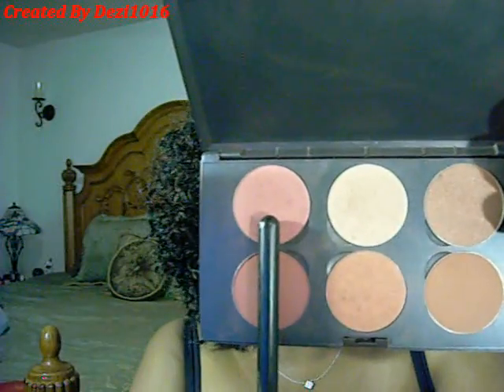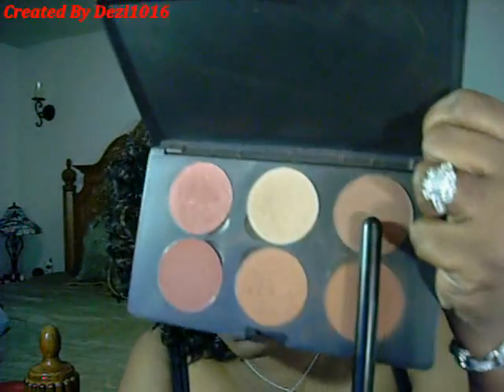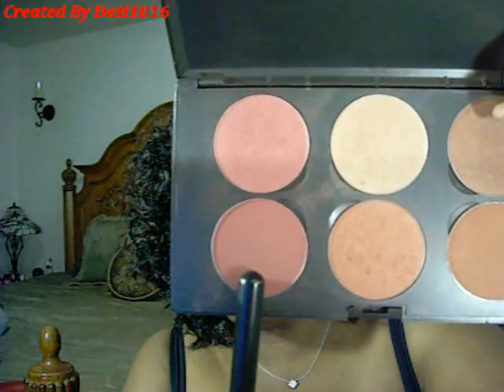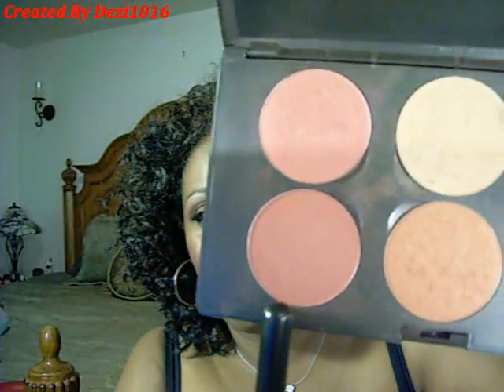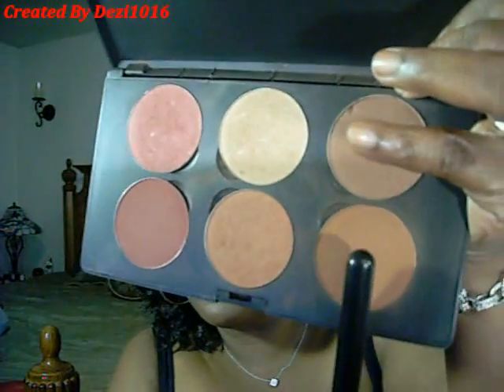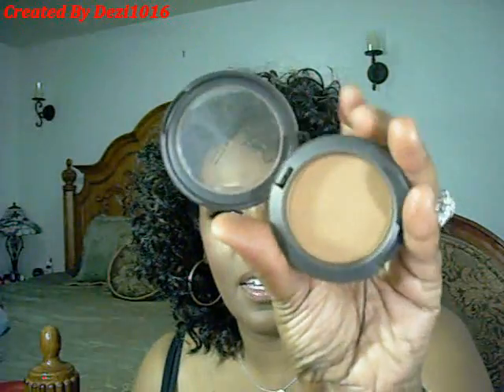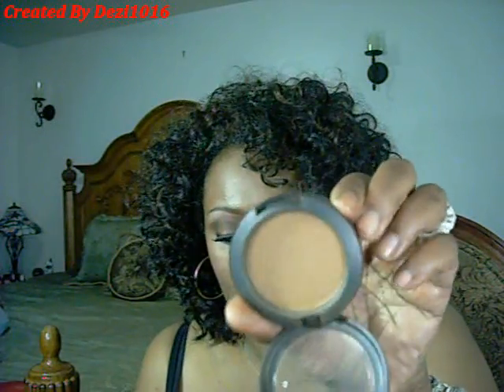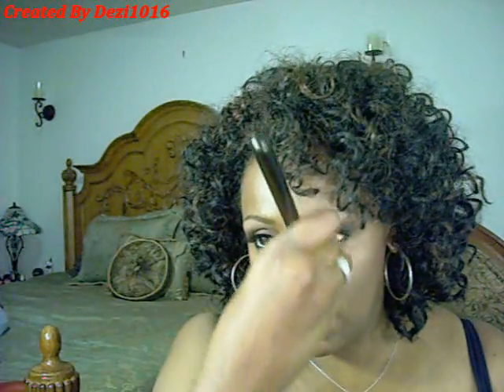MAC Blushes ~ For Women Of Color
Dezi discussing And Swatching Her MAC Blushes.

This Video Is great For Women Of Color.

The colors in my pallet are,

TOP ROW: Breezy...Trace Gold...Sweet As Cocoa.

BOTTOM ROW: Fever...Ambering Rose...Raizin.

MAC Brush  #116